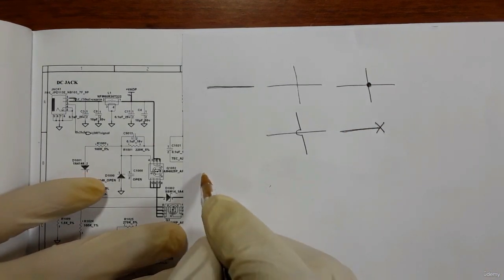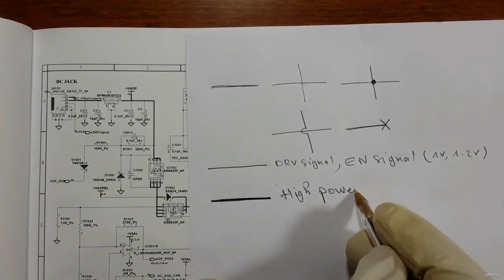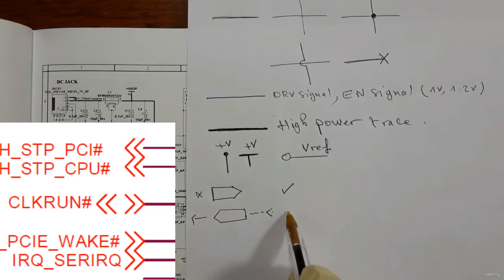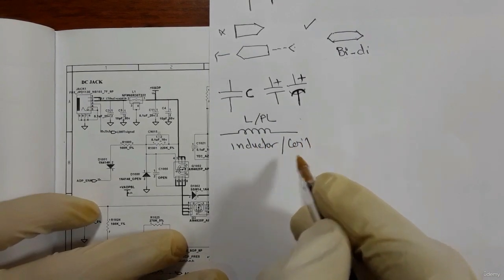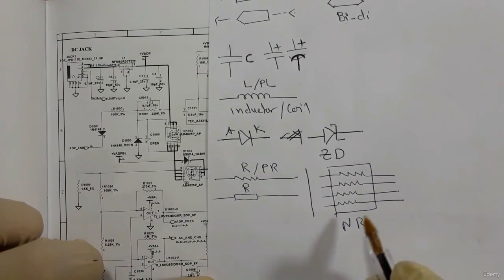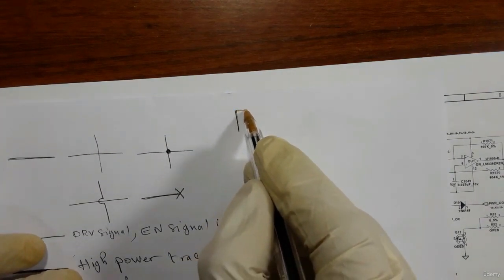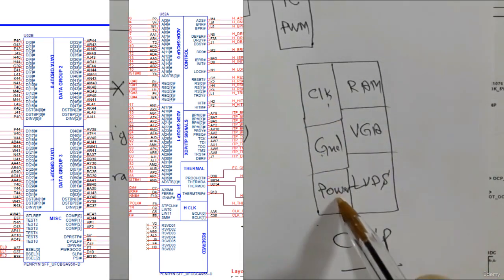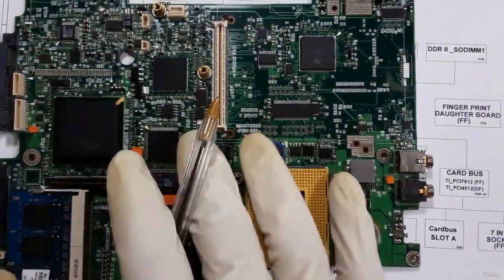Course Overview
cpu parts circuit diagram reading a-z

cpu parts circuit diagram reading app

cpu parts circuit diagram reading books

cpu parts circuit diagram reading books online

cpu parts circuit diagram reading button

cpu parts circuit diagram reading bar

cpu parts circuit diagram reading box

cpu parts circuit diagram reading comprehension

cpu parts circuit diagram reading comprehension worksheets

cpu parts circuit diagram reading comprehension worksheets pdf

cpu parts circuit diagram reading code

cpu parts circuit diagram reading control

cpu parts circuit diagram reading data

cpu parts circuit diagram reading device

cpu parts circuit diagram reading eggs

cpu parts circuit diagram reading eagle

cpu parts circuit diagram reading eggs login

cpu parts circuit diagram reading error

cpu parts circuit diagram reading explained

cpu parts circuit diagram reading excel

cpu parts circuit diagram reading factory

cpu parts circuit diagram reading free

cpu parts circuit diagram reading for today

cpu parts circuit diagram reading failed

cpu parts circuit diagram reading function

cpu parts circuit diagram reading glasses

cpu parts circuit diagram reading guide

cpu parts circuit diagram reading games

cpu parts circuit diagram reading hospital

cpu parts circuit diagram reading high school

cpu parts circuit diagram reading horizons

cpu parts circuit diagram reading hub

cpu parts circuit diagram reading hack

cpu parts circuit diagram reading inventory

cpu parts circuit diagram reading intervention

cpu parts circuit diagram reading in spanish

cpu parts circuit diagram reading jobs

cpu parts circuit diagram reading kindergarten

cpu parts circuit diagram reading level

cpu parts circuit diagram reading list

cpu parts circuit diagram reading light

cpu parts circuit diagram reading ma

cpu parts circuit diagram reading music

cpu parts circuit diagram reading machine

cpu parts circuit diagram reading mode

cpu parts circuit diagram reading mean

cpu parts circuit diagram reading near me

cpu parts circuit diagram reading nook

cpu parts circuit diagram reading nook ideas

cpu parts circuit diagram reading not working

cpu parts circuit diagram reading number

cpu parts circuit diagram reading order

cpu parts circuit diagram reading online

cpu parts circuit diagram reading online accurate

cpu parts circuit diagram reading pa

cpu parts circuit diagram reading plus

cpu parts circuit diagram reading program

cpu parts circuit diagram reading problems

cpu parts circuit diagram reading process

cpu parts circuit diagram reading questions

cpu parts circuit diagram reading quotes

cpu parts circuit diagram reading questions answers

cpu parts circuit diagram reading quality

cpu parts circuit diagram reading qb

cpu parts circuit diagram reading rainbow

cpu parts circuit diagram reading room

cpu parts circuit diagram reading research

cpu parts circuit diagram reading router

cpu parts circuit diagram reading range

cpu parts circuit diagram reading strategies

cpu parts circuit diagram reading standards

cpu parts circuit diagram reading system

cpu parts circuit diagram reading street

cpu parts circuit diagram reading training

cpu parts circuit diagram reading test

cpu parts circuit diagram reading tool
cpu parts circuit diagram reading tips
cpu parts circuit diagram reading unit
cpu parts circuit diagram reading video
cpu parts circuit diagram reading voltage

cpu parts circuit diagram reading worksheets

cpu parts circuit diagram reading wonky donkey

cpu parts circuit diagram reading wonders

cpu parts circuit diagram reading works

cpu parts circuit diagram reading xbox one

cpu parts circuit diagram reading youtube

cpu parts circuit diagram reading zero

cpu parts circuit diagram reading zone

cpu parts circuit diagram reading zoom

cpu parts circuit diagram reading zeros

cpu parts circuit diagram reading 101

cpu parts circuit diagram reading 2018

cpu parts circuit diagram reading 2020

cpu parts circuit diagram reading 2021

cpu parts circuit diagram reading 2nd grade

cpu parts circuit diagram reading 2019

cpu parts circuit diagram reading 3rd grade

cpu parts circuit diagram reading 4th grade

cpu parts circuit diagram reading 5.56

cpu parts circuit diagram reading 6.5

cpu parts circuit diagram reading 6th grade

cpu parts circuit diagram reading 7.3

cpu parts circuit diagram reading 7.5

cpu parts circuit diagram reading 80

cpu parts circuit diagram reading 808